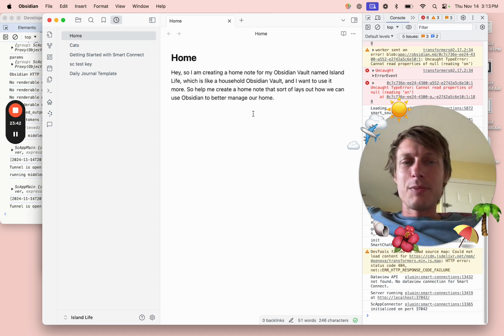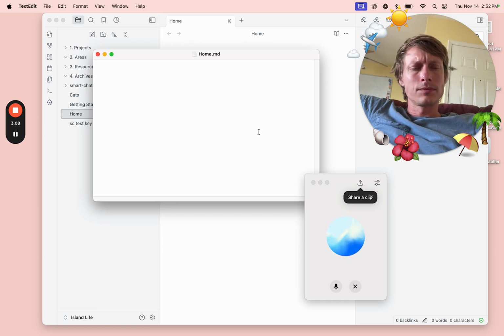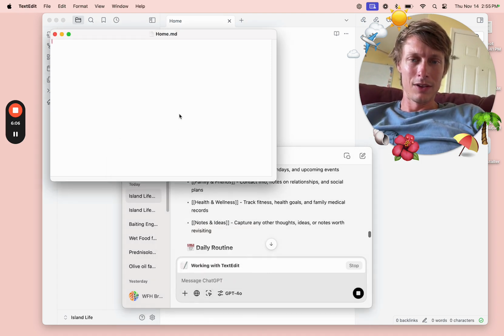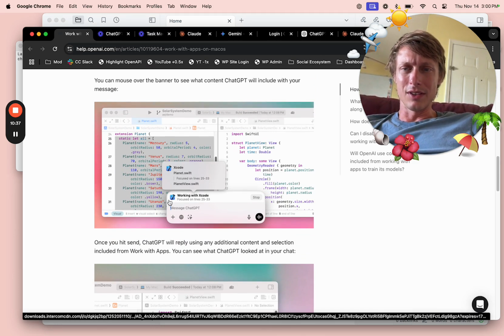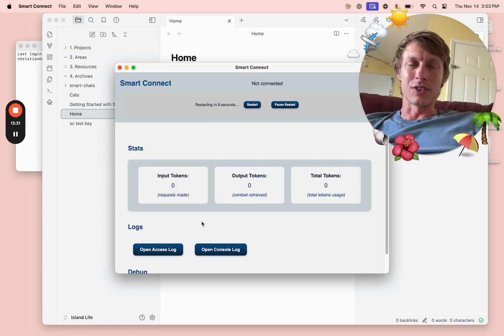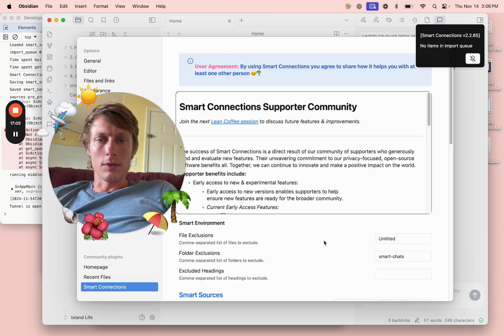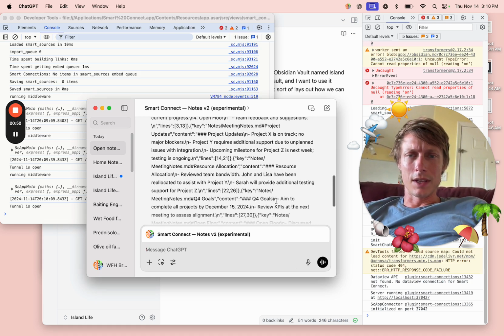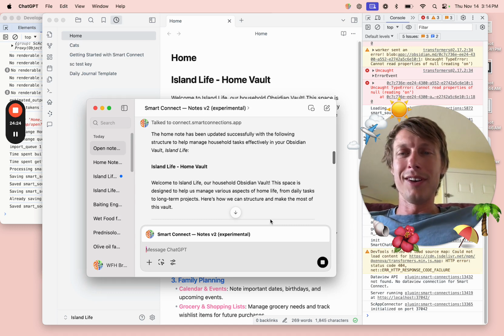Testing ChatGPT's New Desktop Integration: Can It Really Work with Your Apps?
I recently dove into ChatGPT’s brand-new "Work with Apps" feature on macOS, and here's my experience. I tested how ChatGPT interacts with apps like TextEdit and VS Code by having it read open files and terminal sessions. Curious about deeper integration, I also experimented with Smart Connect to enable two-way note-taking in Obsidian. While it's exciting to see ChatGPT start to integrate more seamlessly with desktop apps, the current inability to write back or modify files was a bit disappointing. Check out the demo to see what ChatGPT can do right now and what improvements are on the horizon!